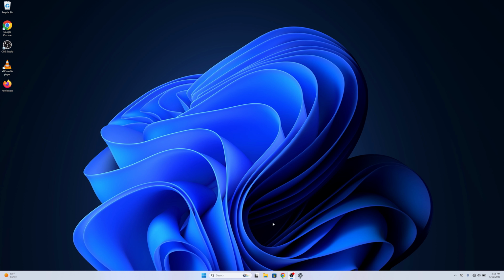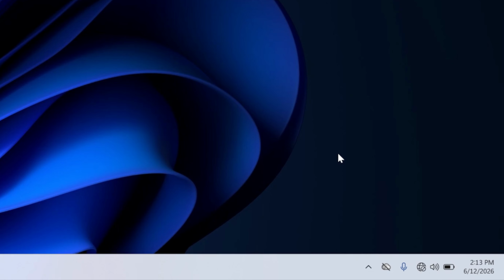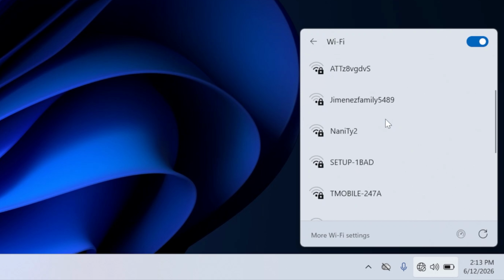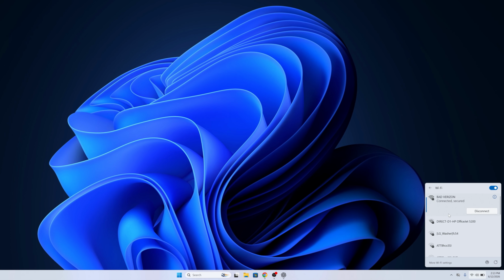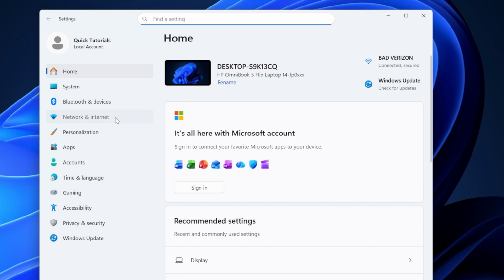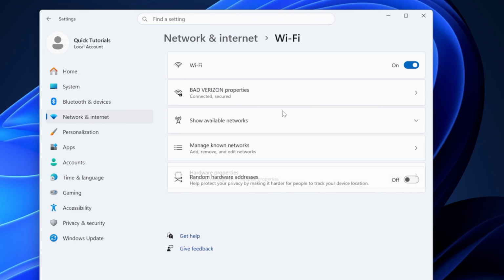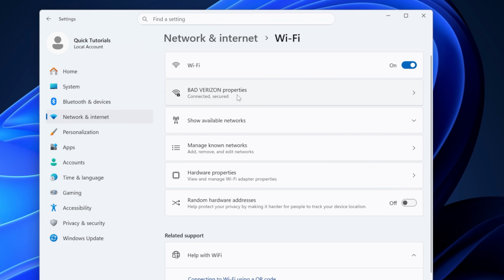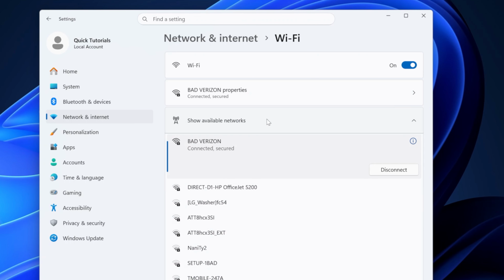How to Connect to Wi-Fi on Windows 11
Want to connect your Windows 11 laptop or desktop to a Wi-Fi network? In this tutorial, I’ll show you two easy ways to connect to Wi-Fi, including using the Quick Settings menu and the Windows 11 Settings app.

We’ll also cover how to view available networks, enter a Wi-Fi password, enable automatic connection, and disconnect from a network when needed.

In this video:

* How to turn Wi-Fi on and off
* How to find available wireless networks
* How to enter a Wi-Fi password
* How to automatically connect to a Wi-Fi network
* How to disconnect from Wi-Fi
* Using Quick Settings to connect to Wi-Fi
* Connecting through Windows 11 network settings
* What to do if Wi-Fi is turned off

Whether you’re setting up a new laptop, connecting to home internet, or joining a public Wi-Fi network, this guide will show you exactly how to get connected.

My Favorite Tech Products: